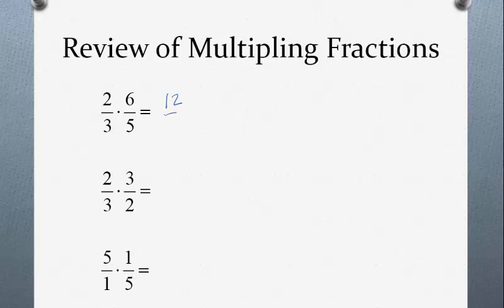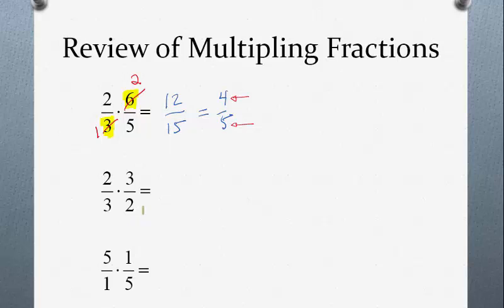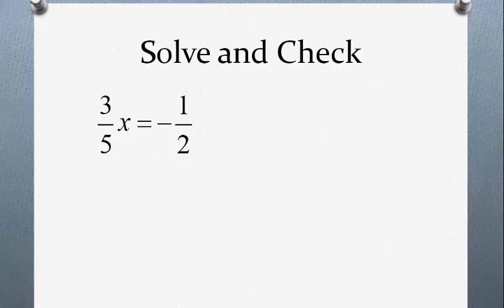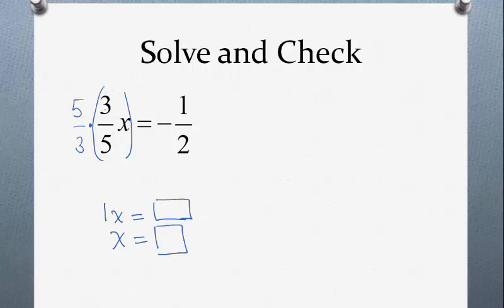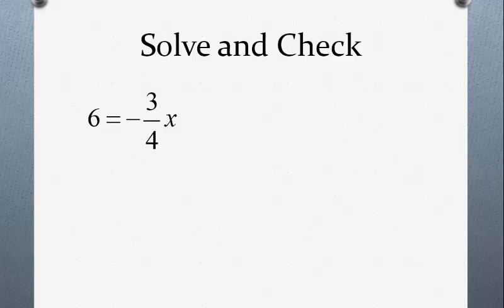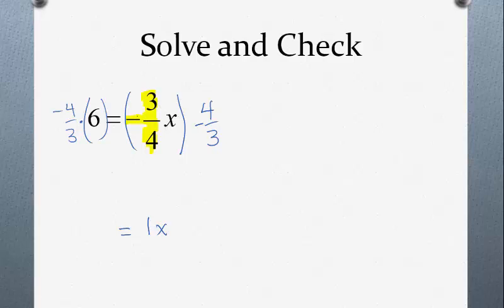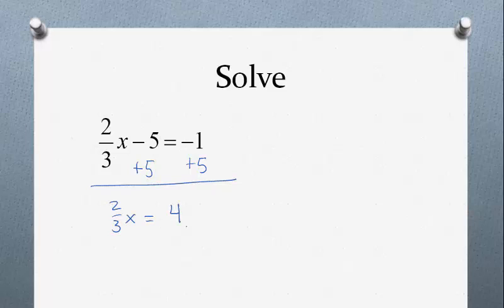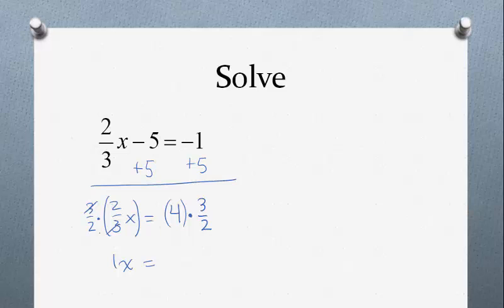Equations with Fractions, part 1